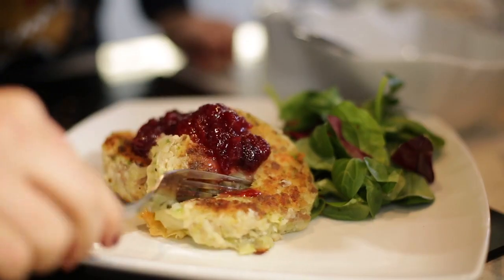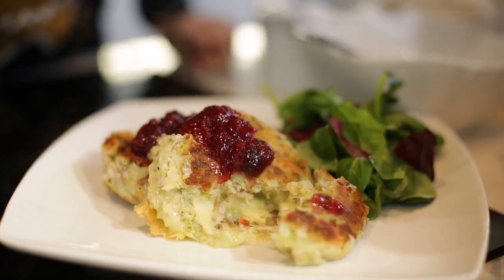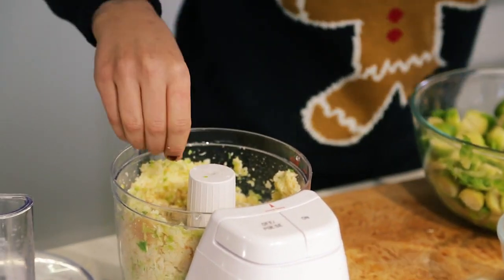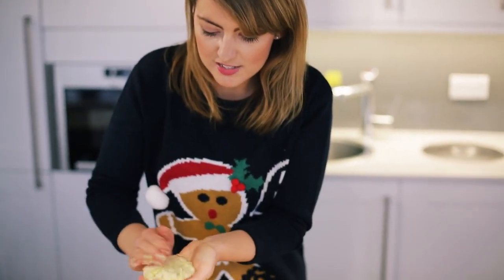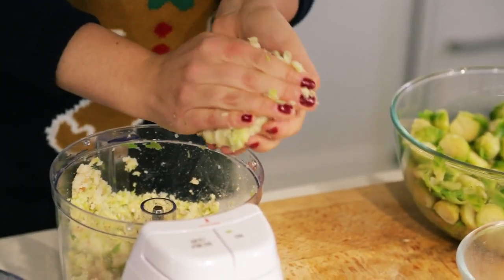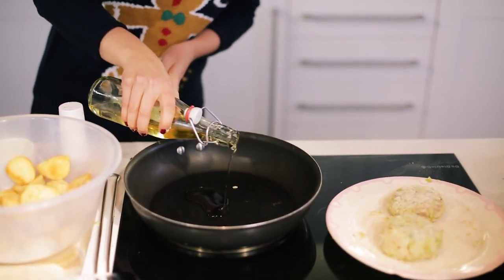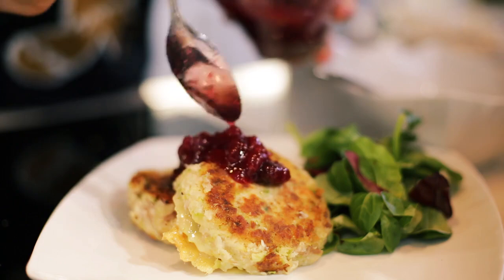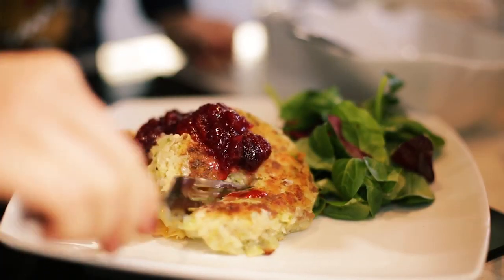How to make Leftover Turkey Bubble And Squeak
Use up all of your Christmas leftovers with this twist on bubble and squeak. Add shredded turkey and leftover cheese (Brie and Camembert work well) to your potatoes, sprouts and veg to make these turkey bubble & squeak cakes, perfect for a Boxing Day feast.

TURKEY BUBBLE & SQUEAK CAKE INGREDIENTS:
Potatoes
Sprouts
Turkey
Brie (or other soft cheese)
Egg
Flour

Add leftover root veg, stuffing or pigs in blankets too, if you like.